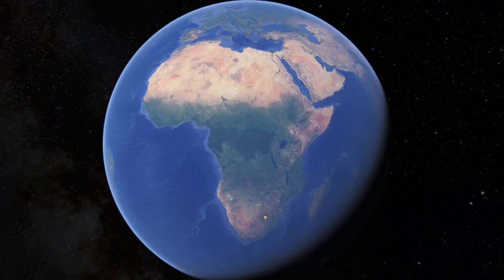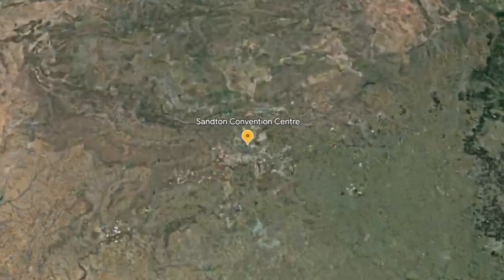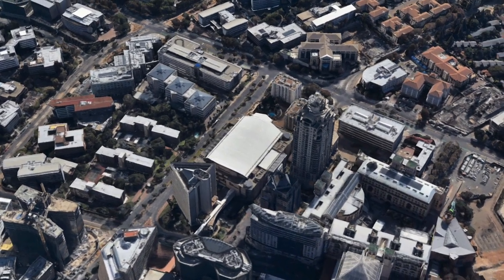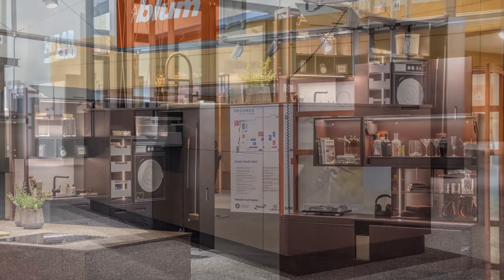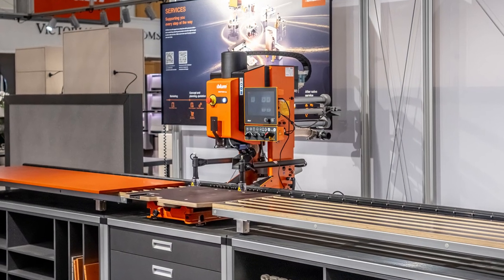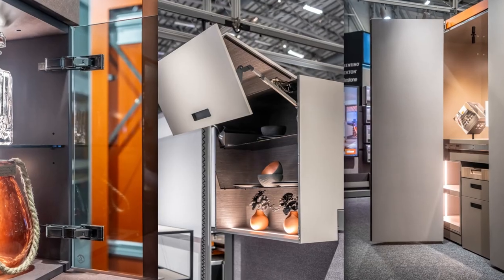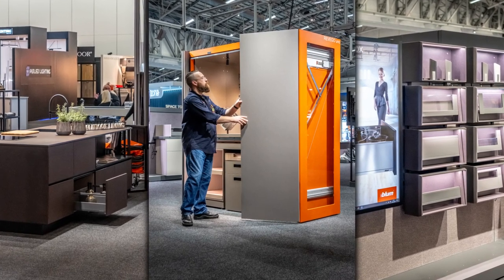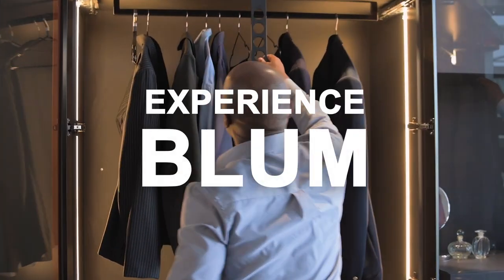BLUM DECOREX JOBURG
Get ready for Decorex Joburg!
Come and meet Blum South Africa and explore fittings for flawlessly functional cabinetry and furniture.
Blum offers an extensive range of solutions, from box and runner systems to hinges, lift-systems, and top-quality motion technologies for soft-closing systems. Keep your drawers tidy and organised with inner-dividers and organisational inserts.

Blum remains the top choice for architects and interior designers when specifying for all living spaces in homes.

Join us for the launch of myLEGRABOX and test our innovative REVEGO pocket system!
Experience Blum at Decorex!

📅 Date: 3rd to 6th August 2023
📍 Location: Sandton Convention Centre